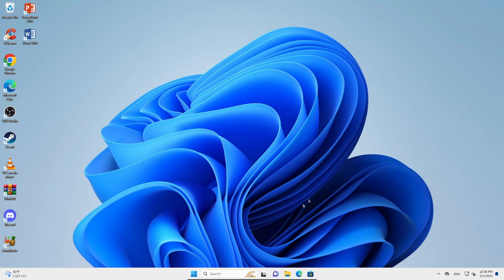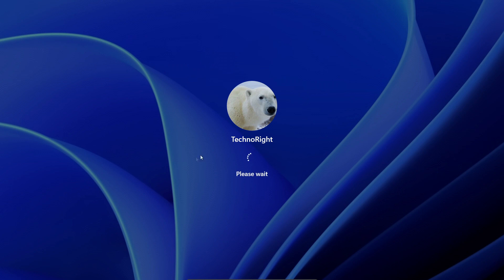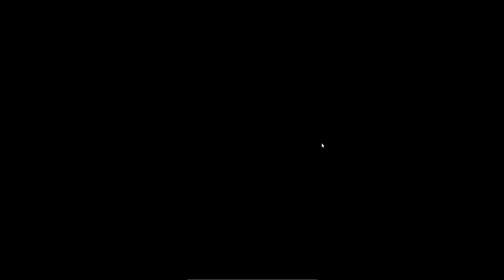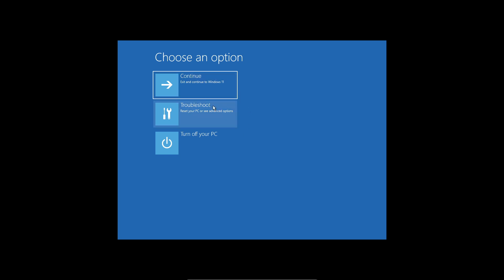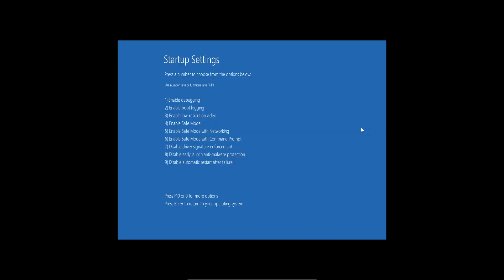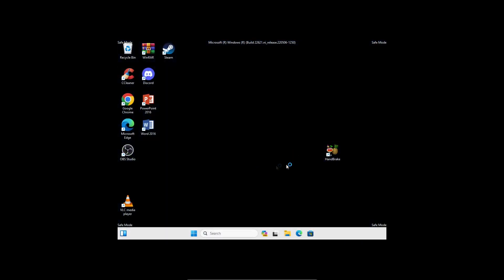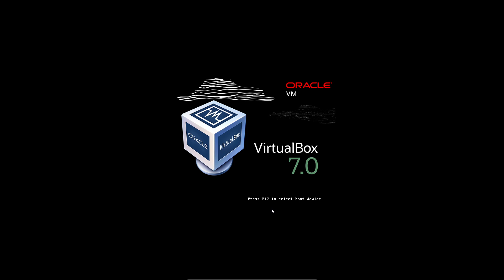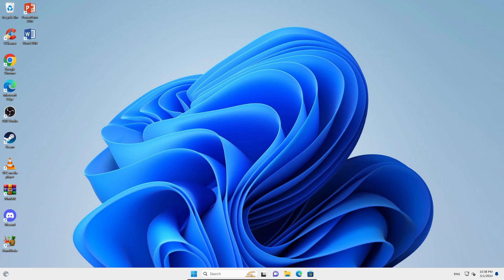How To Fix Login Problems / Can't login into Windows 11 | 2024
In this video, you’re going to learn How To Fix Login Problems / Can't login into Windows 11. Enjoy!

In this video I'm guiding you guys on How To Fix Login Problems / Can't login into Windows 11. Since it is quite popular issue, I have addressed it in this video to help you solve it instantly. Thanks peeps.

//About me: Welcome to Technoright, a channel filled with tech tutorials and review helping you to fix and understand the tech you use better. Stay safe peeps.s